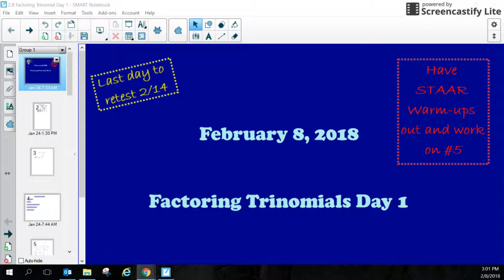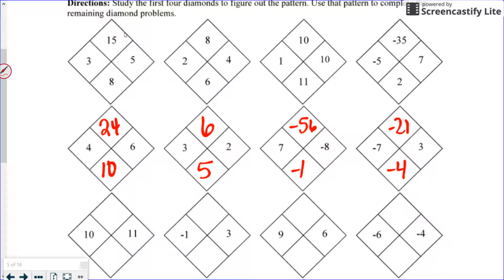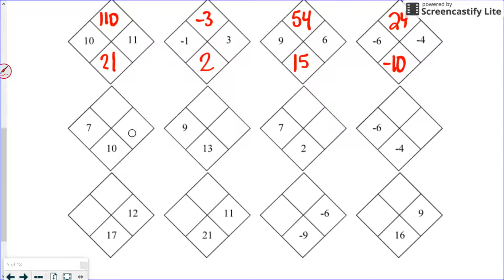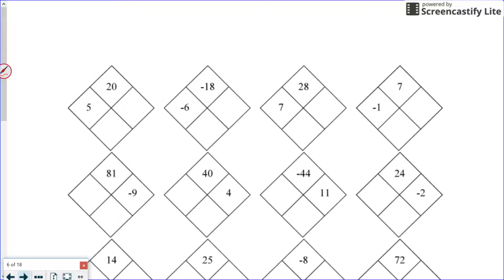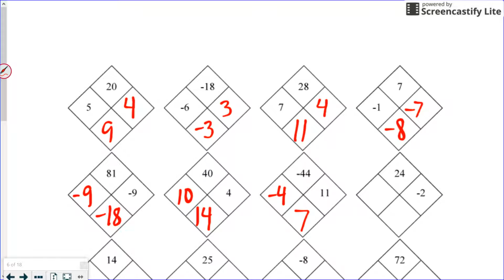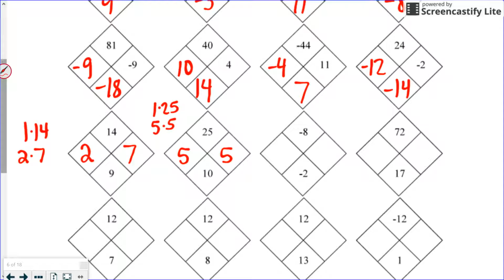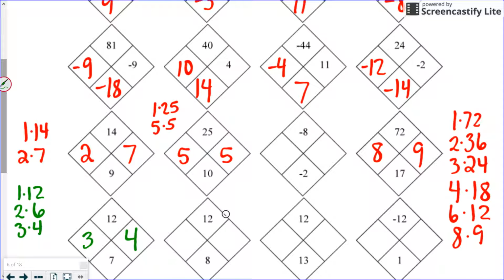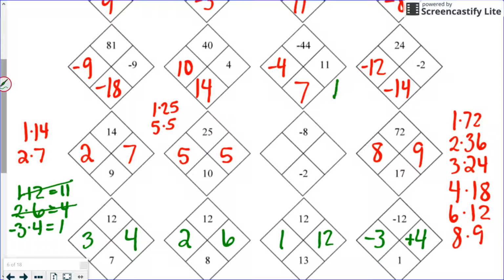PHS Algebra I 2.8 Notes Part I